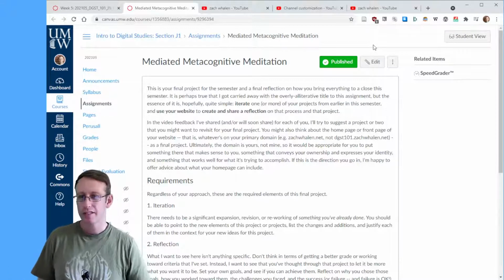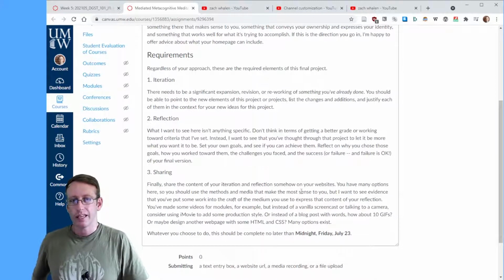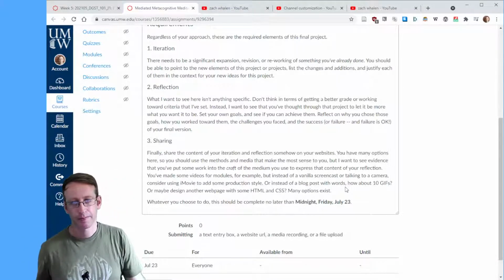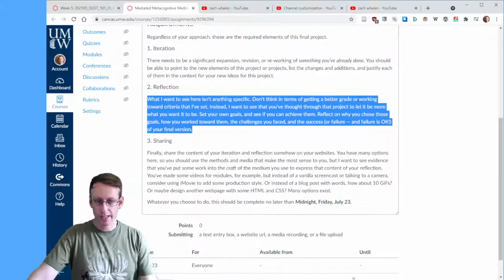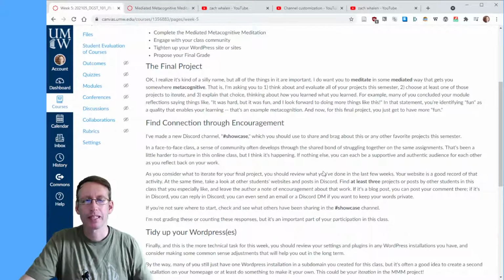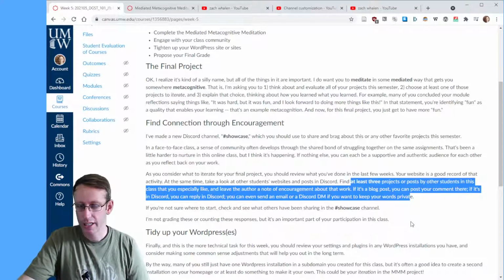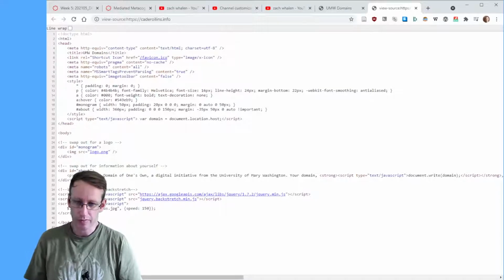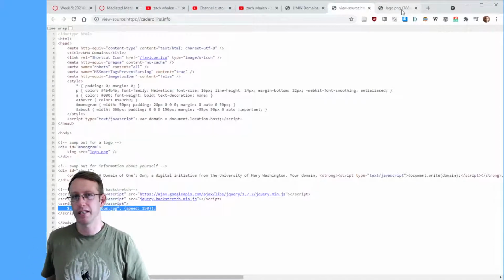Digital Studies 101: Wrapping Up / Looking Back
Trying some image analysis